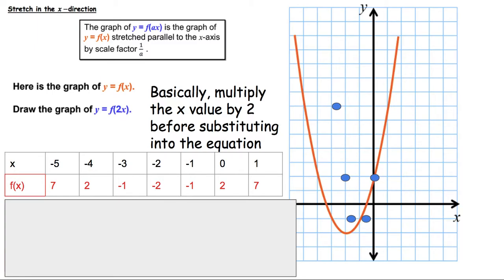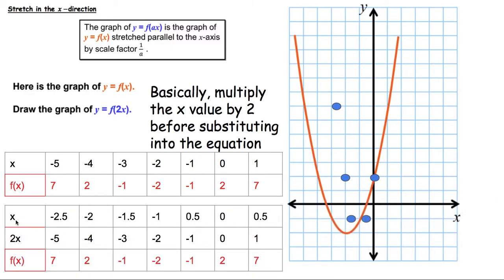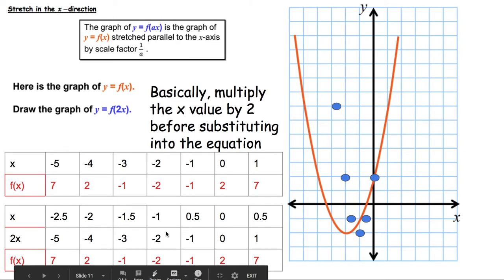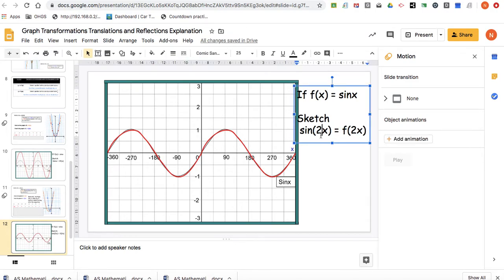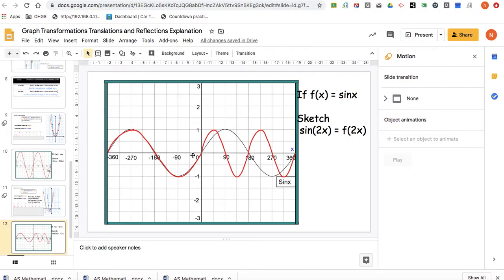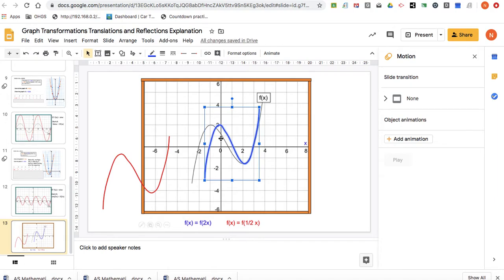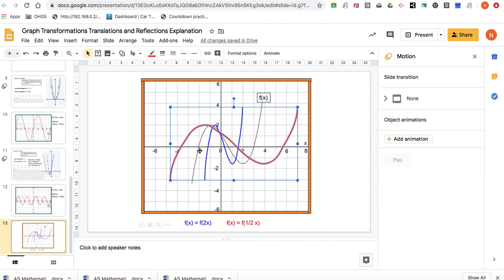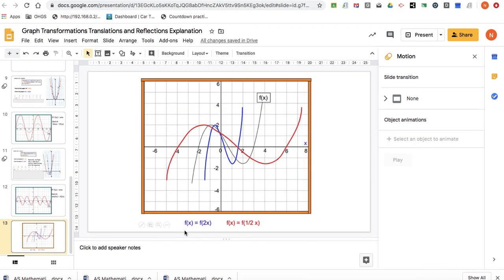Year 11 stretches part 2